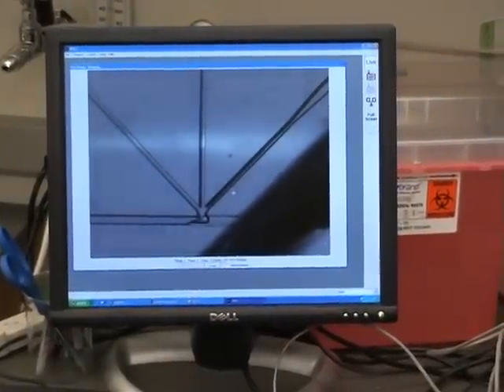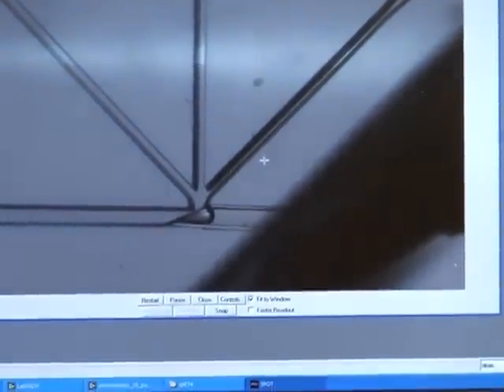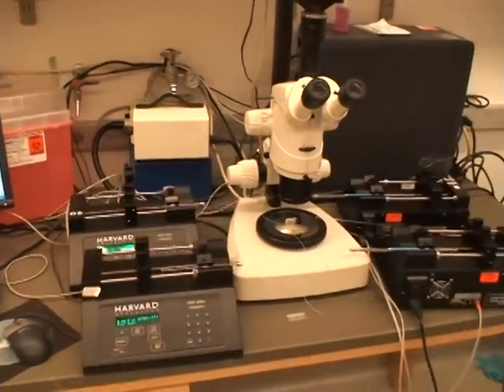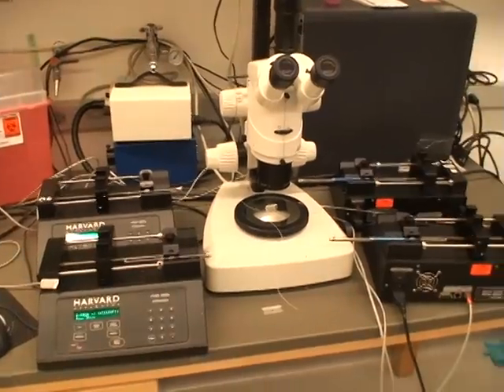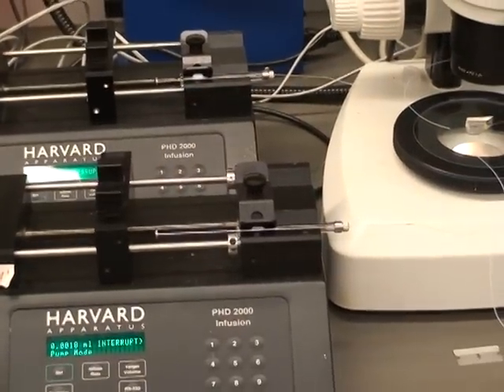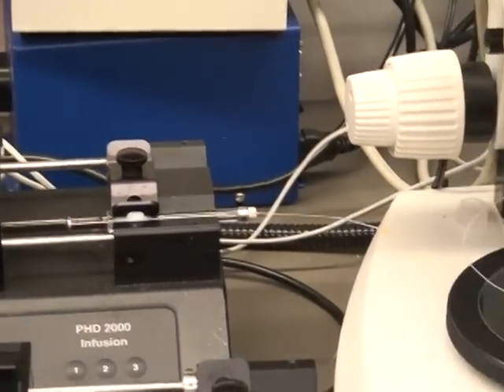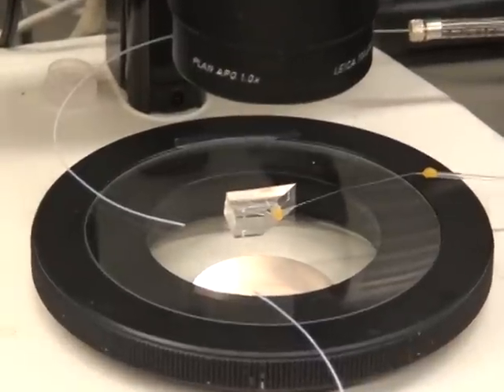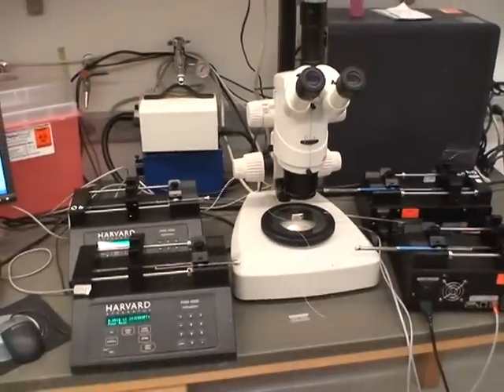Hybrid Method 4: Syringe Pump Setup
A microfluidic technique for crystallization of proteins (both soluble and membrane proteins) developed at the Ismagilov lab at the University of Chicago.